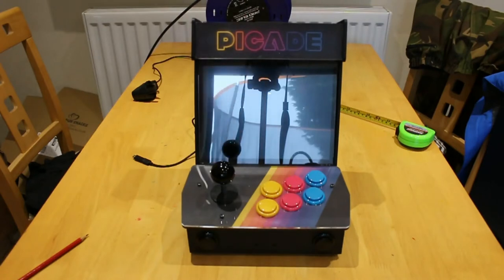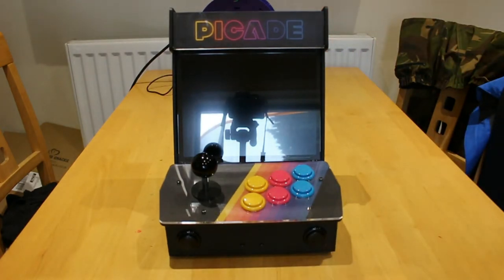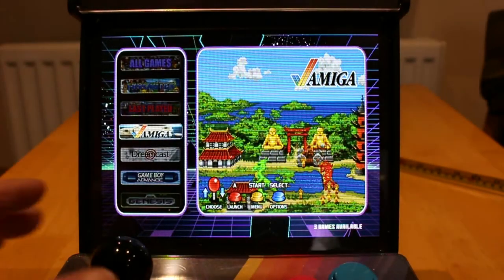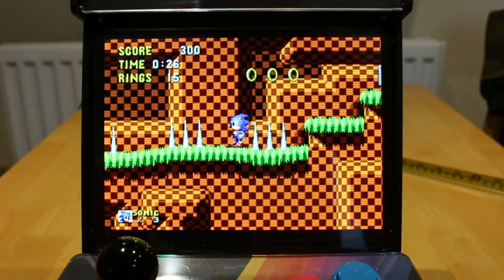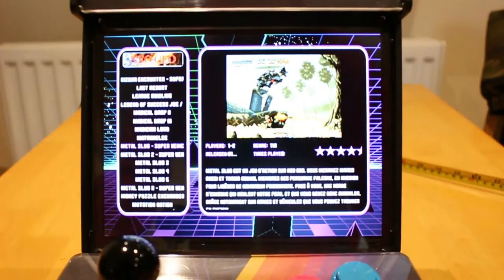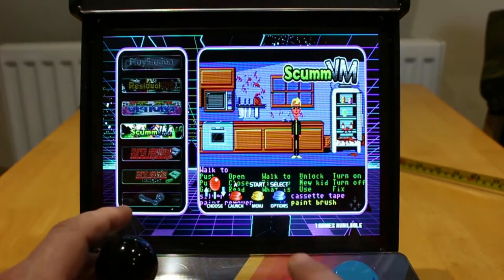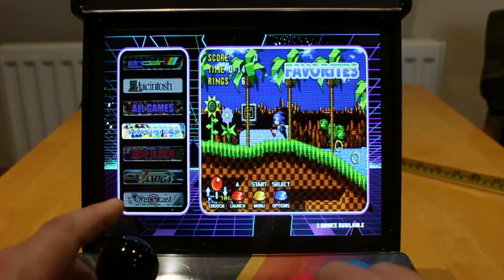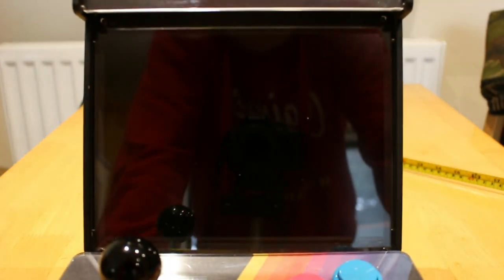DADS PIMORONI PICADE RASPBERRY PI 3B+